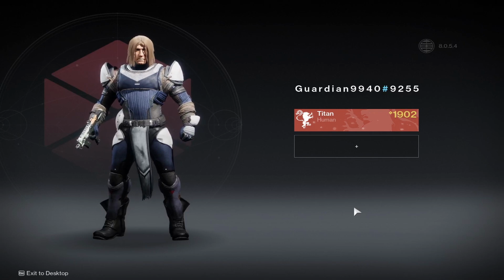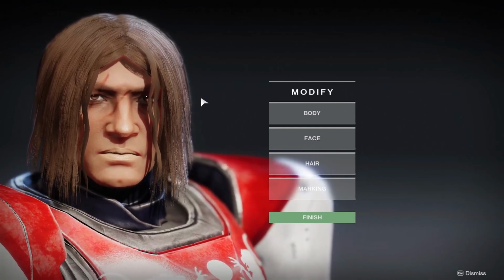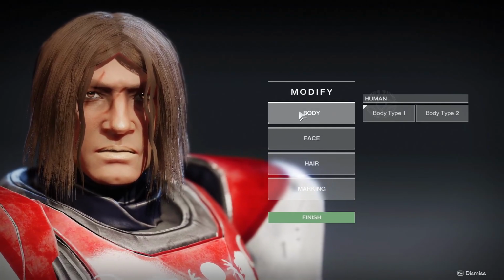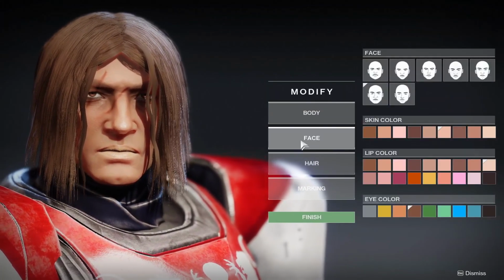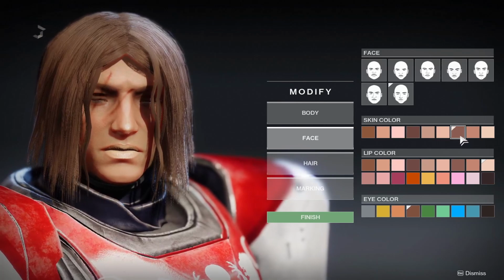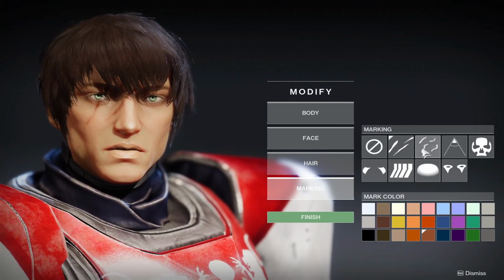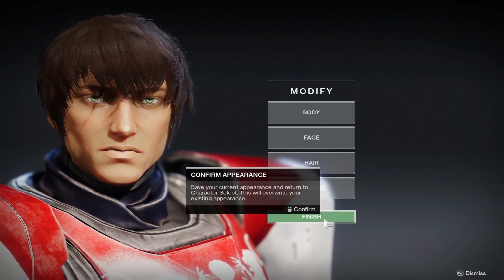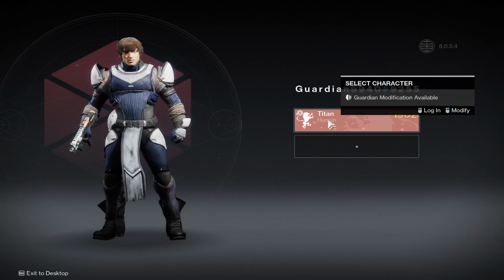How to Customize Your Chosen Character in Destiny 2? Changing Appearance on Destiny 2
In this video, I'll show you step-by-step how to customize your chosen character in Destiny 2. Whether you're looking to change your Guardian's appearance, modify gear, or personalize emblems and shaders, this guide covers it all. Learn how to make your character stand out with unique styles and cosmetic options in the game.